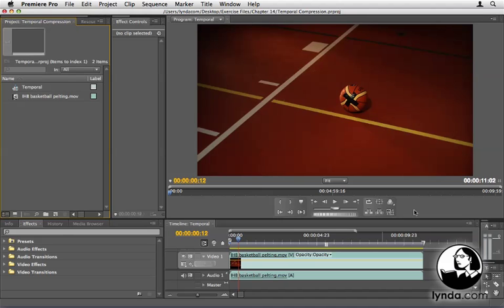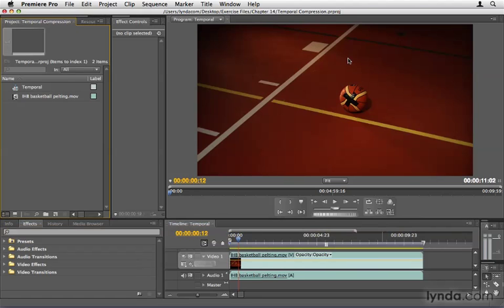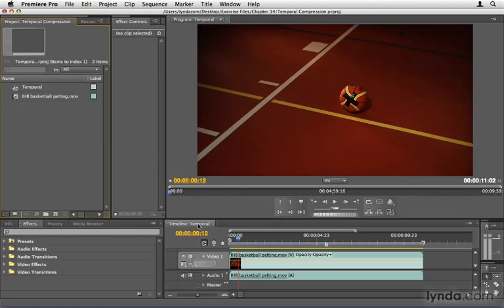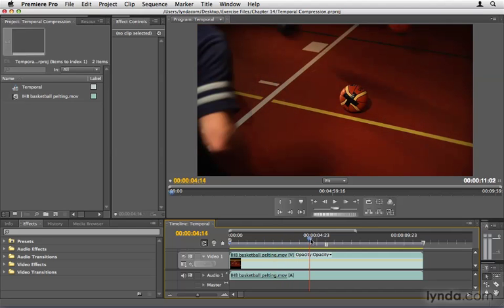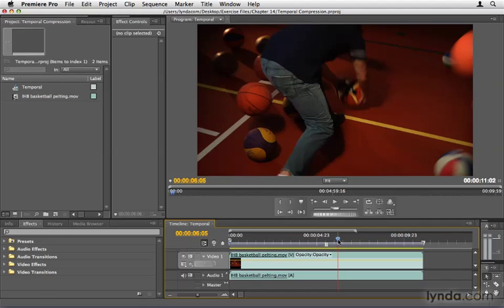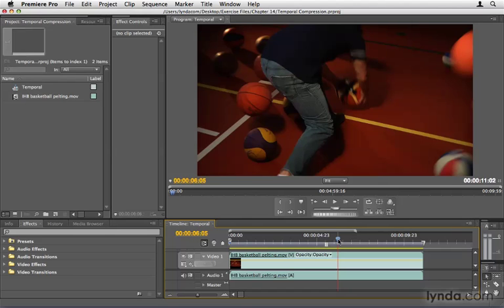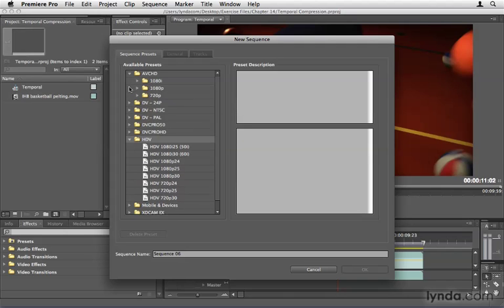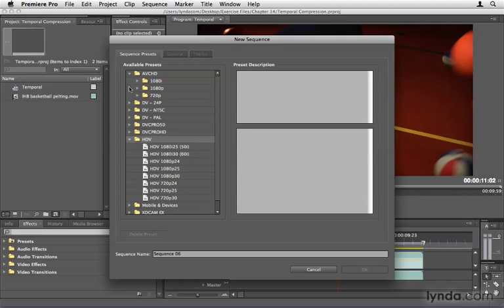14 03 Understanding temporal compression